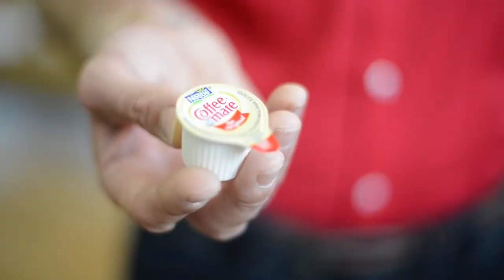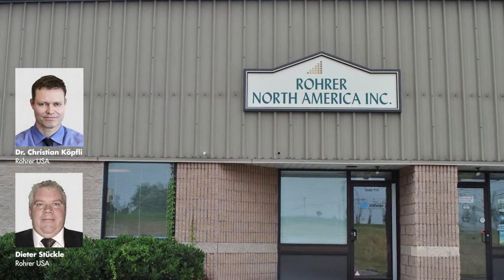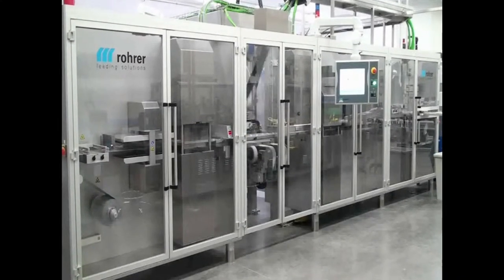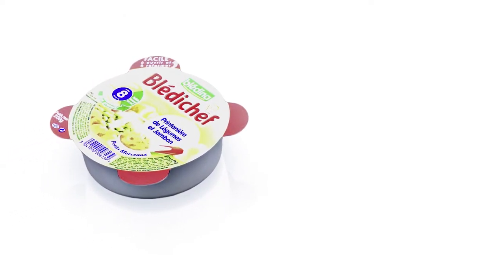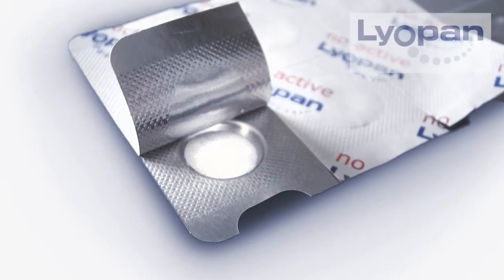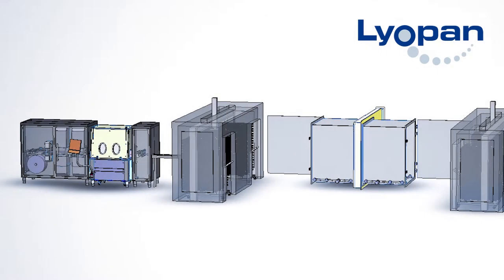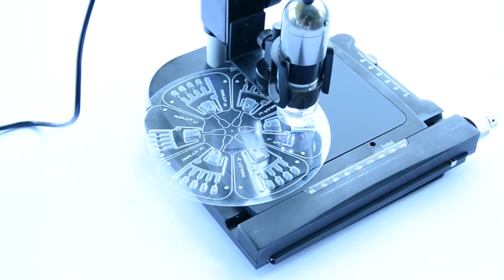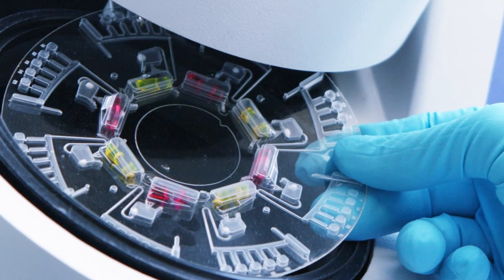Packaging solutions, Packaging Machines, Packaging Development - Rohrer AG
Our core competence lies in configuring and developing flexible foils and the products made from them. We accompany our customers from the initial idea to final realization with the goal of producing customized tools and machines.

Rohrer AG
Werkzeug und Maschinenbau
Headquarter
Gewerbepark Bata 10
CH-4313 Möhlin